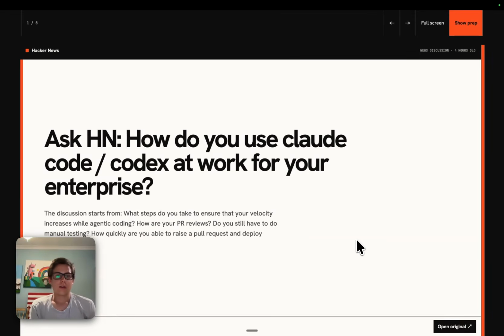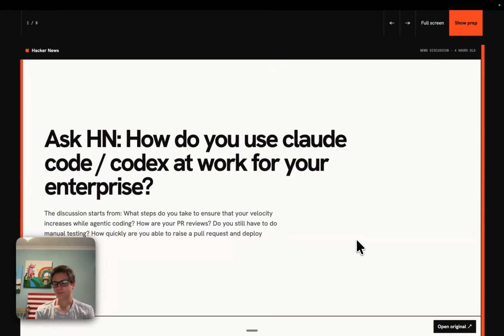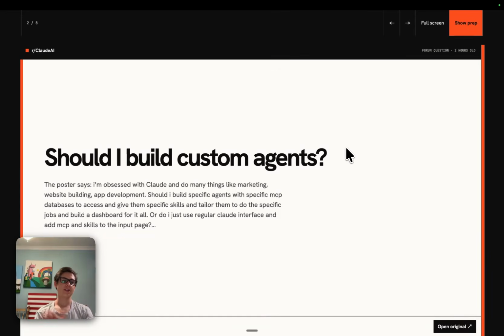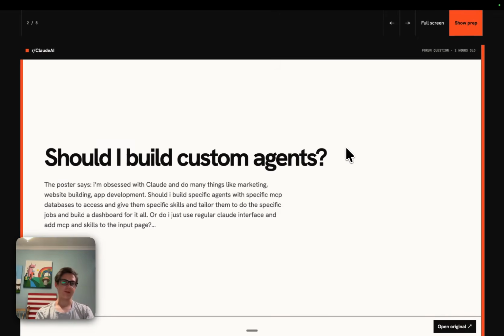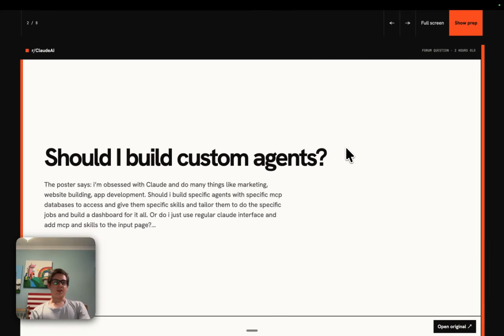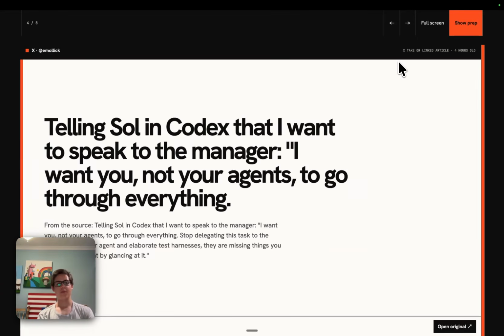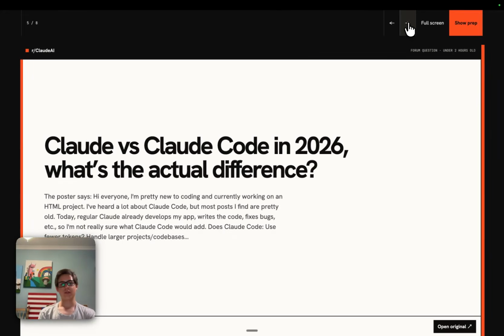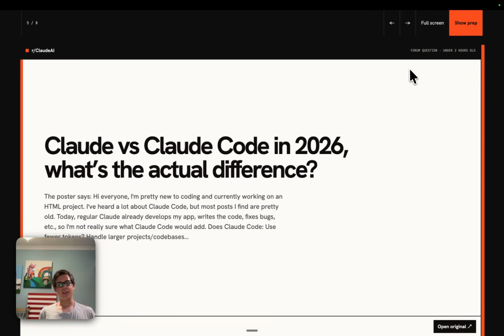AI & Oats #14: Stop Building Custom Agents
Should you build a fleet of custom AI agents? My answer for most people is no: build reusable skills and routines into capable generalists such as Claude Code or Codex instead.

In this episode I also cover how coding agents may fit into enterprise knowledge work, why a strong model should plan, orchestrate and check rather than execute every step, the practical difference between Claude and Claude Code, where AI voice agents make sense for business calls, and whether an AI should have to identify itself.

These are working views from my own setup and experience, not universal rules or legal advice.

CHAPTERS

0:00 Welcome and what AI & Oats covers
0:44 Coding agents for enterprise knowledge work
3:07 Build skills, not fleets of custom agents
7:49 Let strong models orchestrate and check
9:26 Claude vs Claude Code
12:51 Where AI voice calls make sense
16:40 Should an AI identify itself?

SEE HOW AI COULD WORK FOR YOUR BUSINESS

Work with me to find out where AI could help your business, and what to do next:

JOIN ALISTAIR'S AI OPERATORS